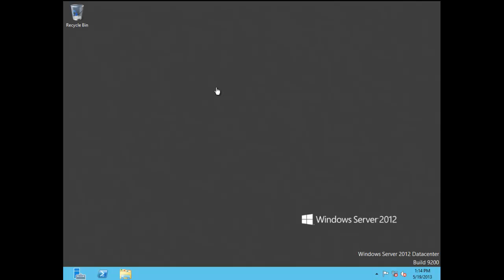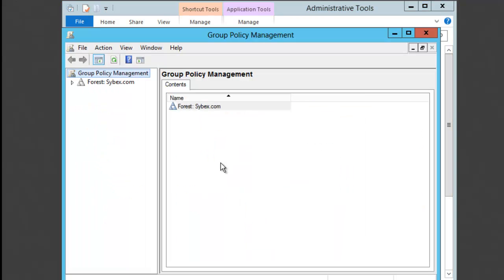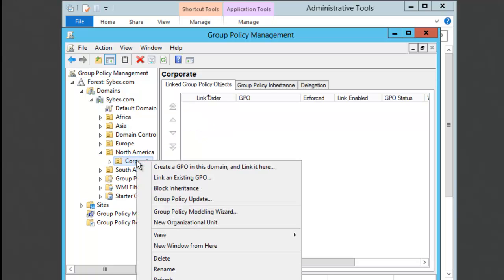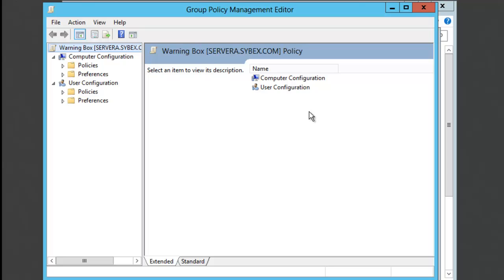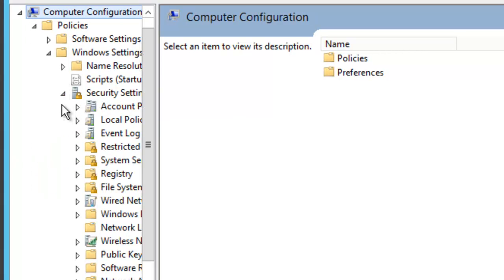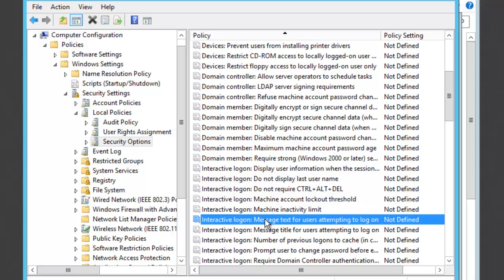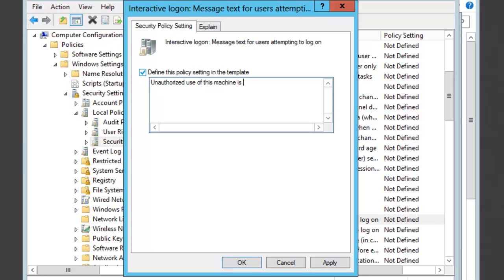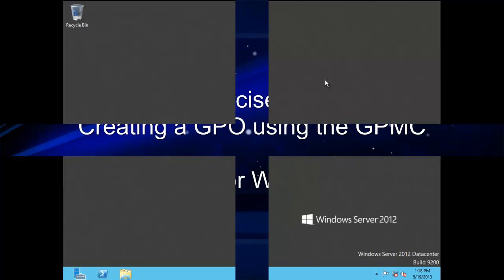Creating a GPO Using the GPMC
In this video, author Will Panek shows you how to create a GPO using the GPMC. This is from Exercise 5.8 from his MCSA: Windows Server 2012 Complete Study Guide (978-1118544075).